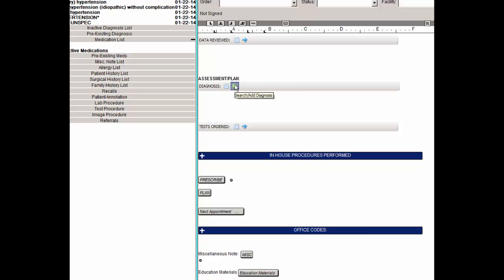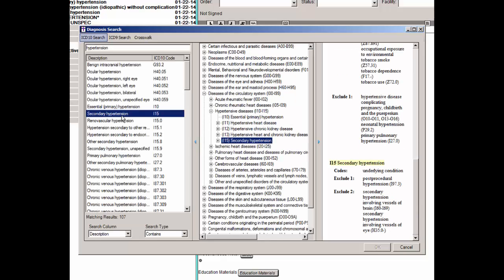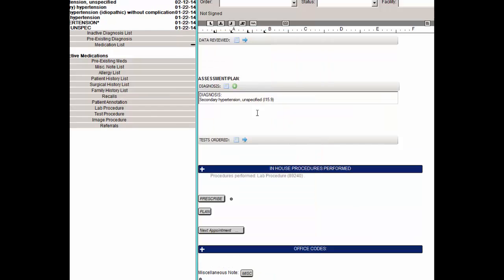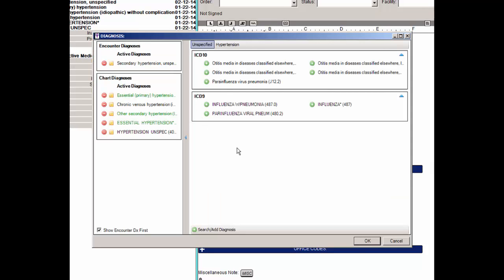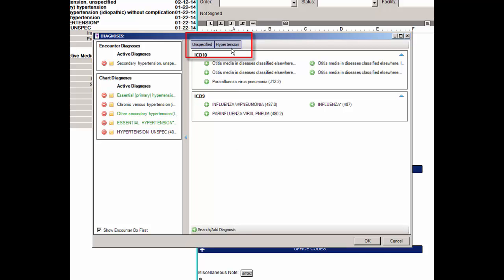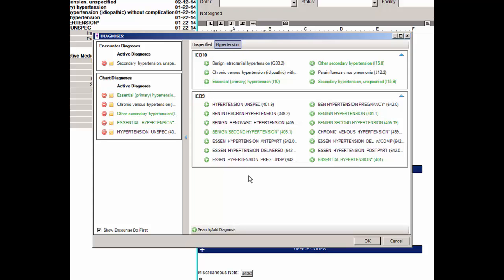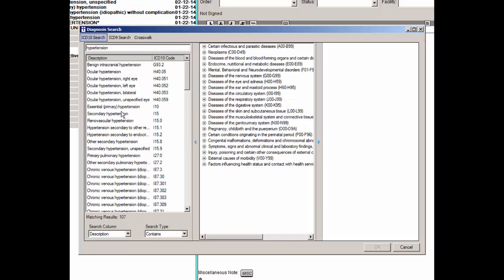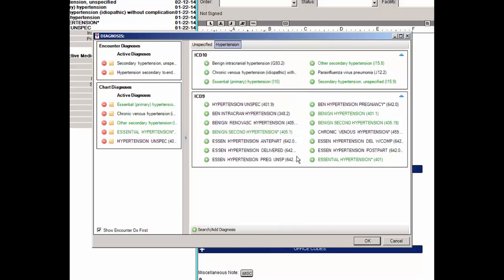ICD-10: Using a Diagnosis Checklist in a Note (in Clinical)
Watch how to navigate the Diagnosis Checklist from within a chart note to add diagnoses to an individual patient's chart.